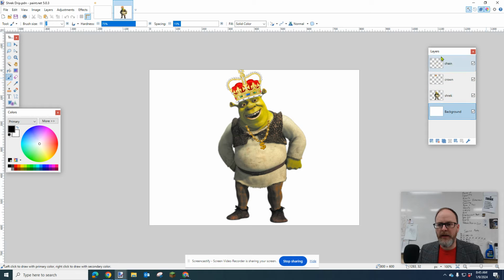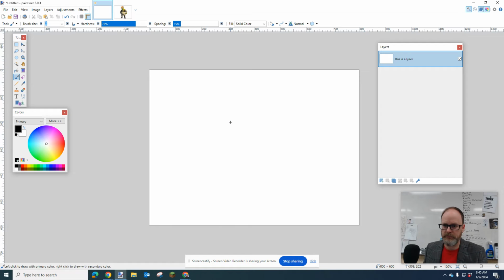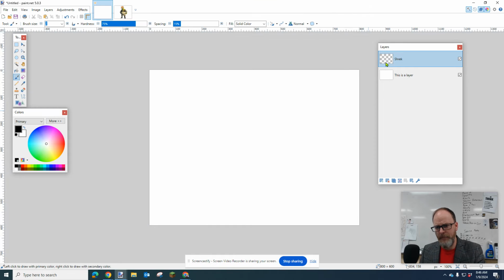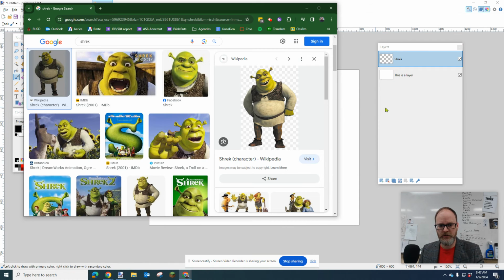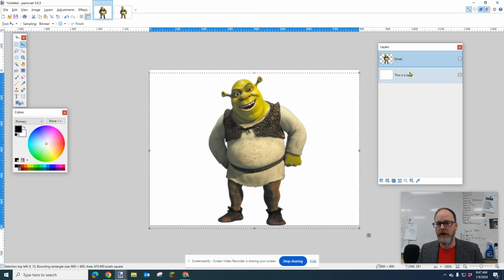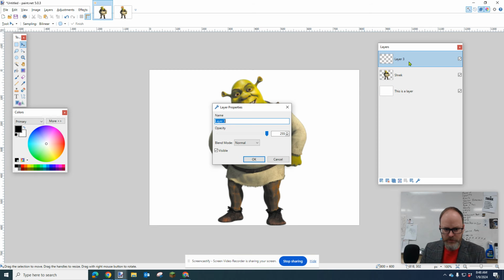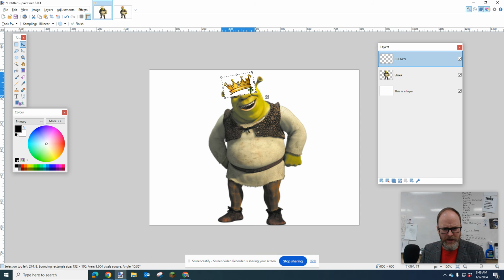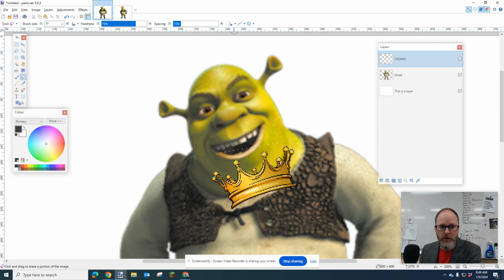Basics of Layers in Paint.net 2023 - Drippy Shrek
Paint.net is an app/program, NOT a website.  So, you have to download it (and I believe it is now available in the Microsoft office store.